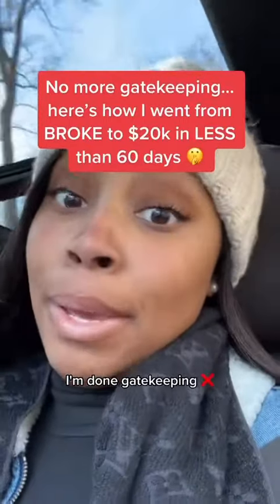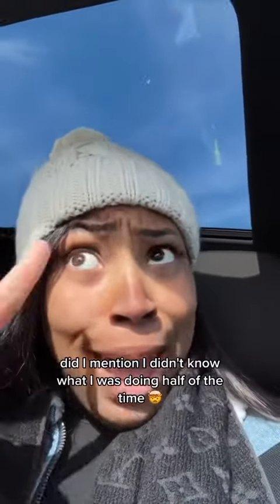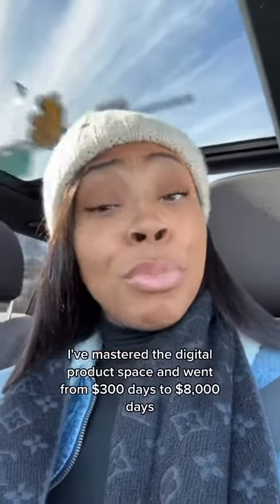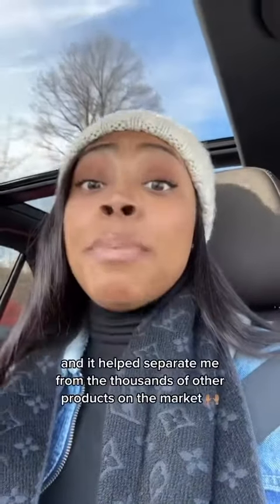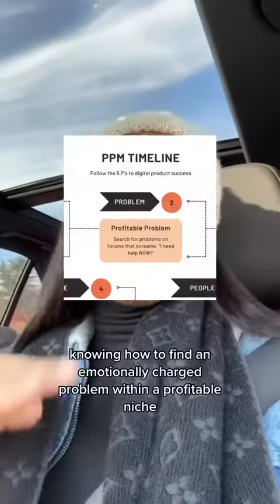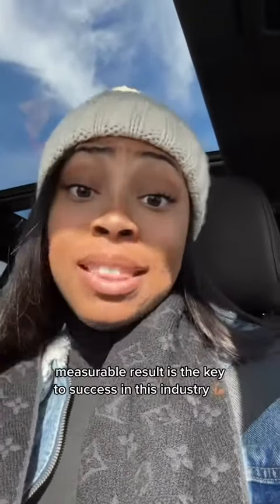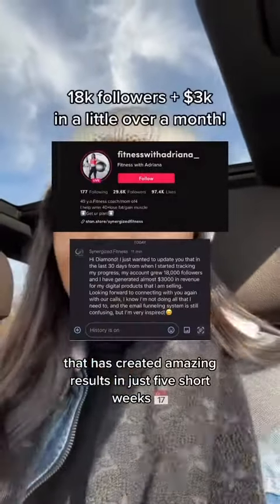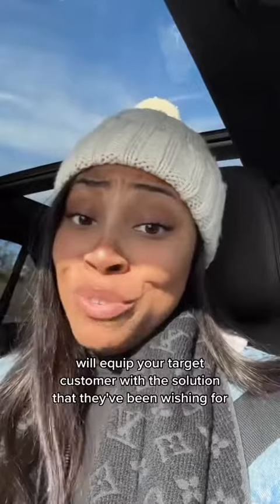No more gatekeeping… here’s how I want from broke to $20k in Less than 60 days…